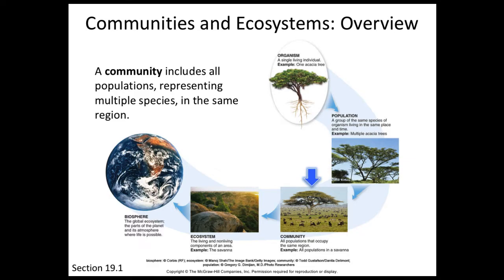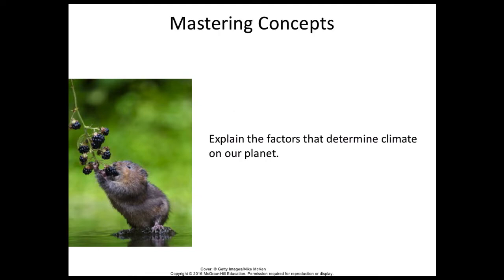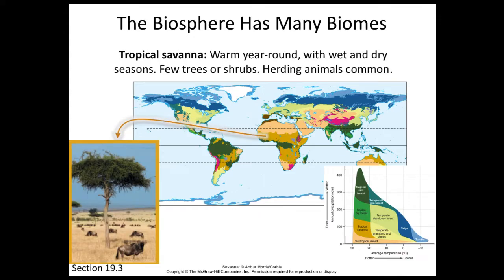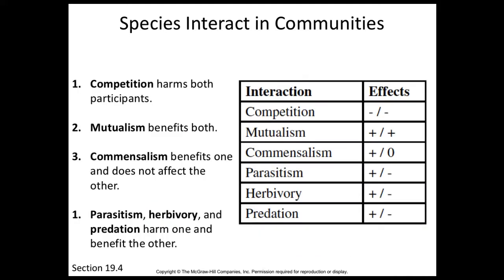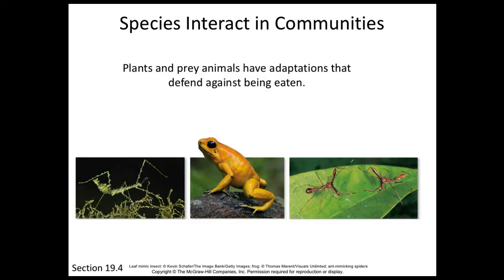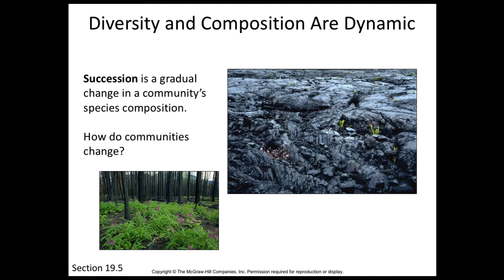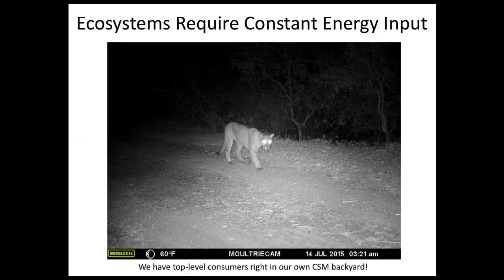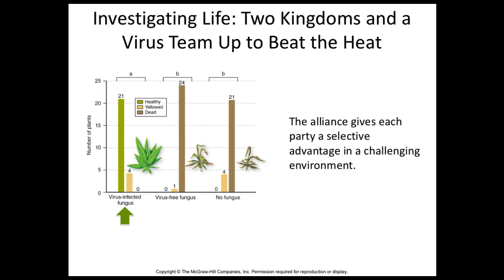Communities and Ecosystems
This video covers habitats, ecological interactions, and the biomes of the world.